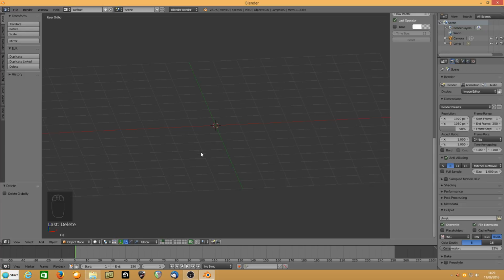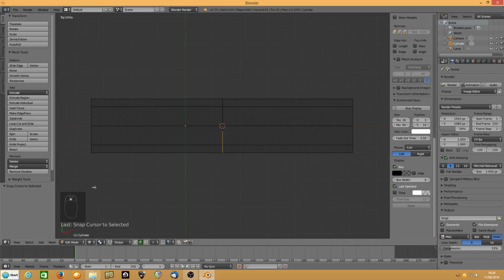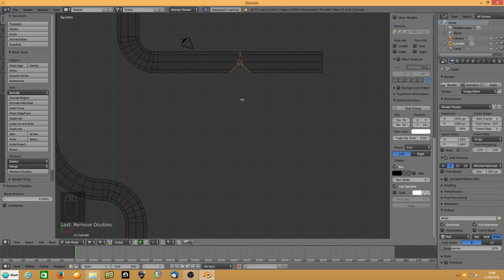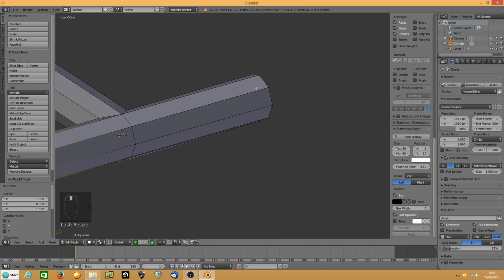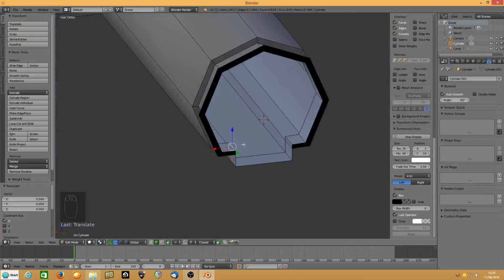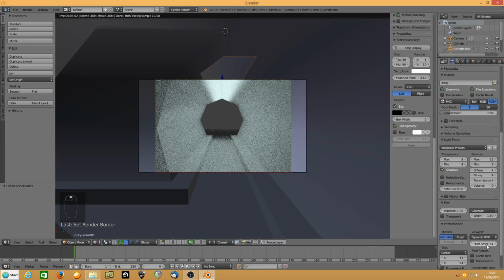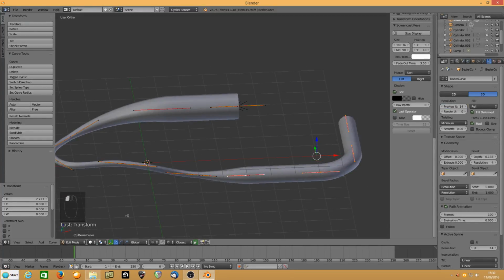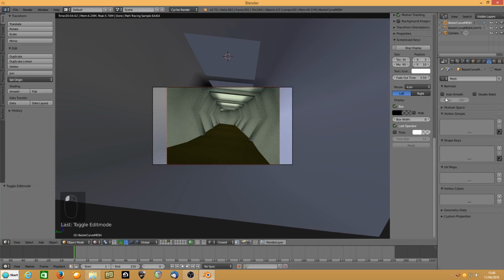SewerPipeAndCurve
My run through of some Blender modelling actions, addressing a question on BlenderArtists about someone having trouble building a sewer / tunnel type structure and joining up the various parts. Also covers a brief use of curves to set up some basic tunnels and a quick show of adding lights to such a scene. Specifically for Tozan35 but hopefully others may find it useful